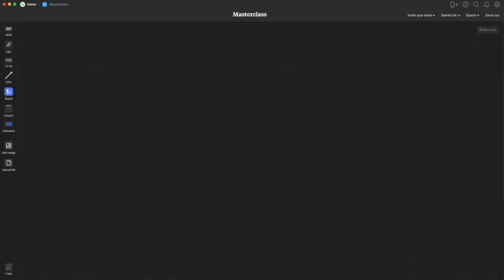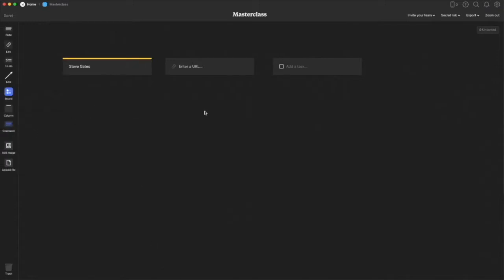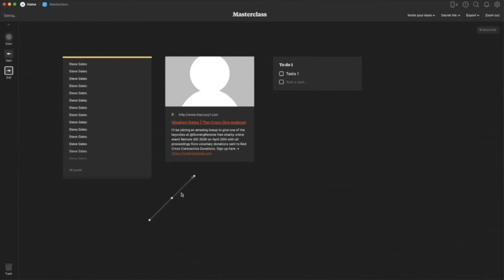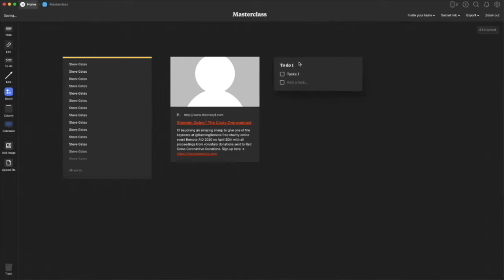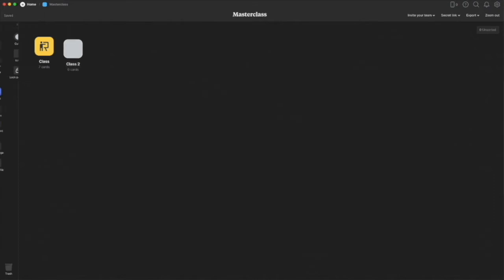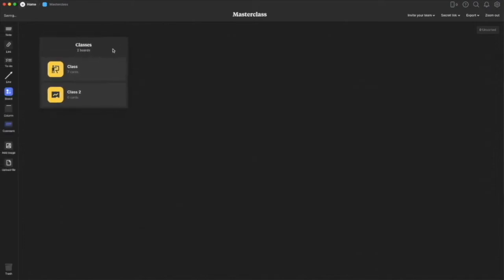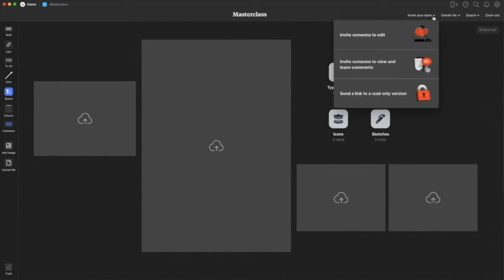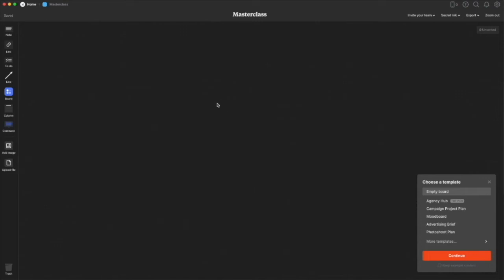How to get started with Milanote [MASTERCLASS]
I have been using Milanote for years as an essential part of my creative process. This masterclass will show you the basics of how to get started with Milanote, the basic features, and the workflows and I've developed to get the most out of the application.

CHAPTERS:
0:00 - Intro
1:57 - The basics
11:27 - Workflow
18:21 - Wrap up